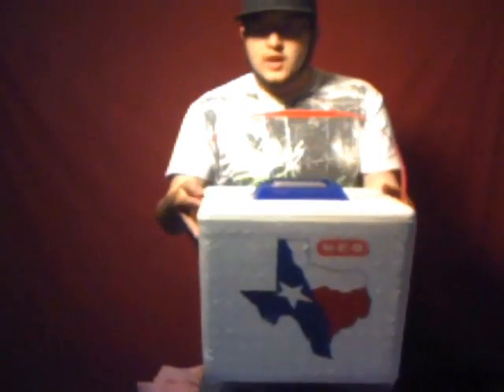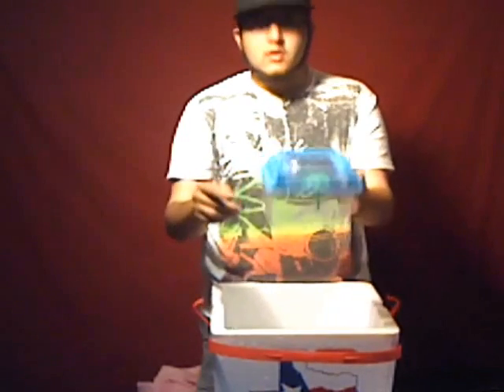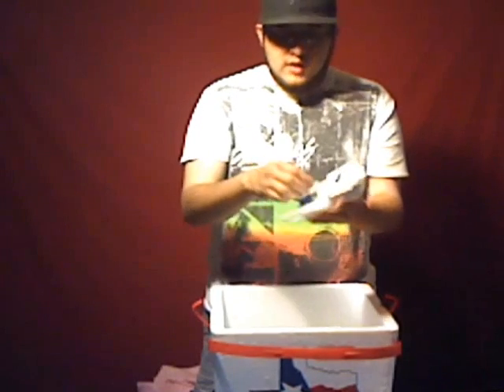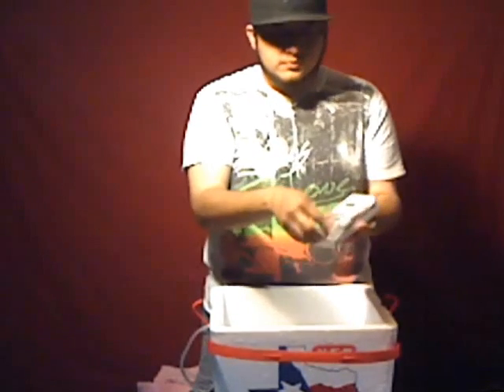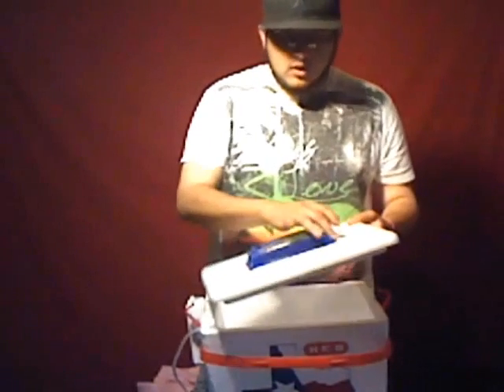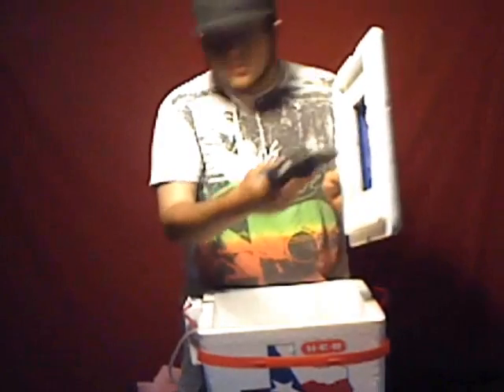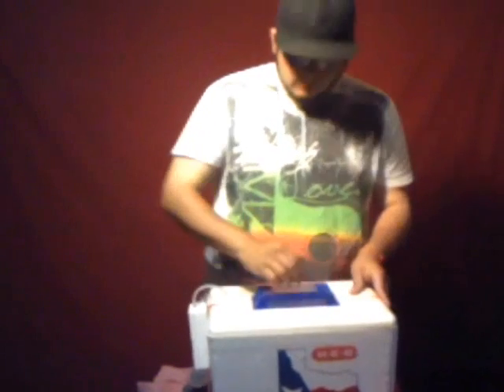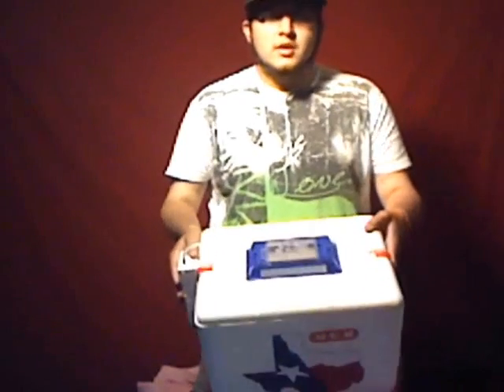Fishaholic Tv - homemade portable livewell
I show you how to make a quick and easy portable livewell that'll keep your bait alive for a long time and in the bucket.